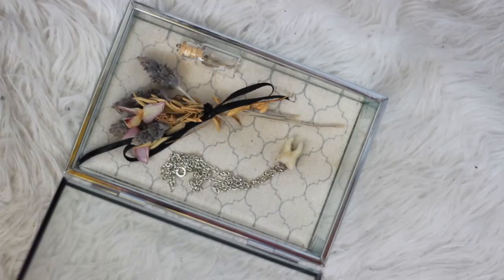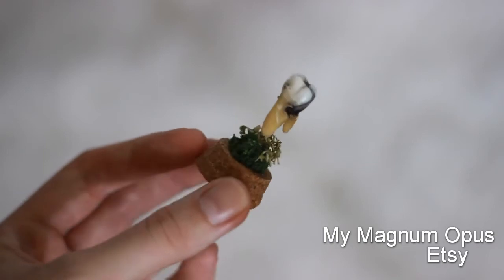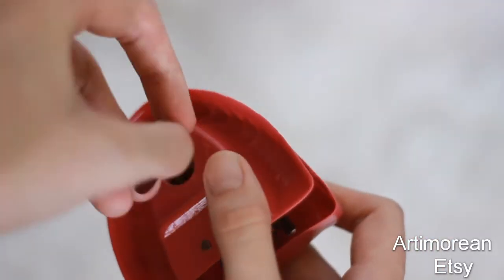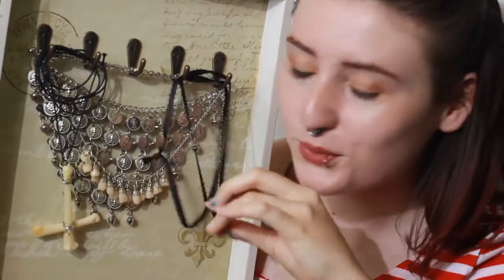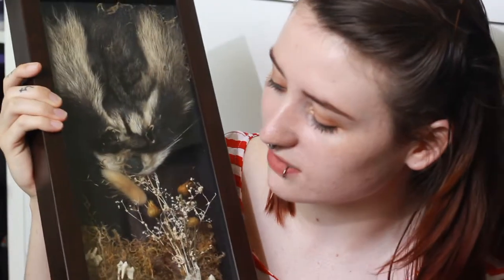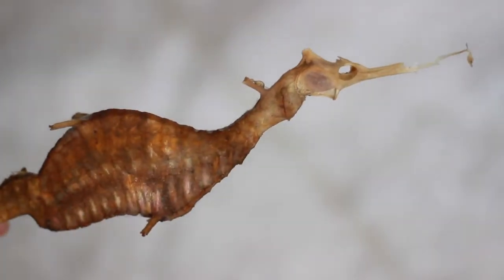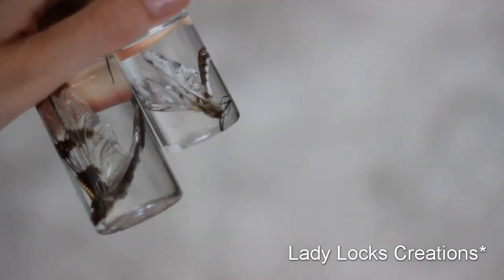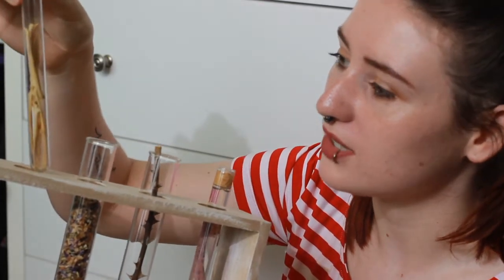My Oddity Collection | Teeth, Antiques, Taxidermy and More!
All antiques and animals in this video have been ethically sourced (as far as my knowledge). I do not condone the killing of animals for antiques or decor. All of these (as far as the seller has notified me) are found objects.

MUSIC
Silent Partner - Monitor